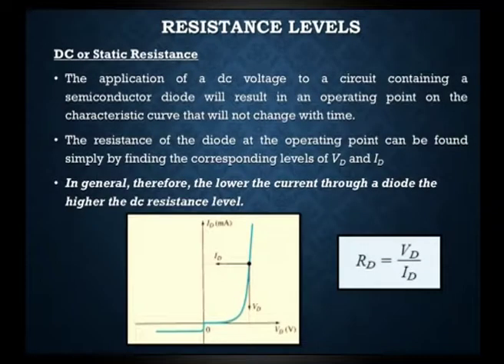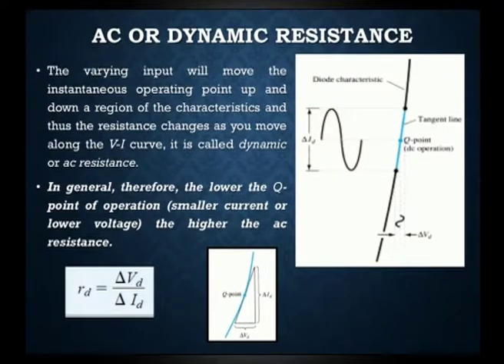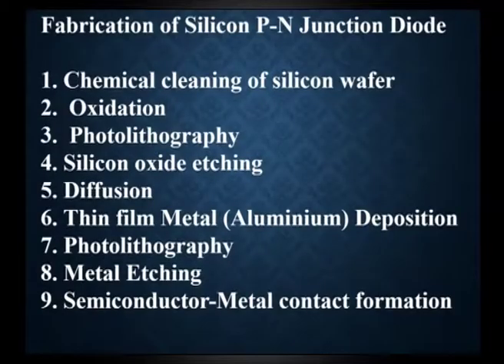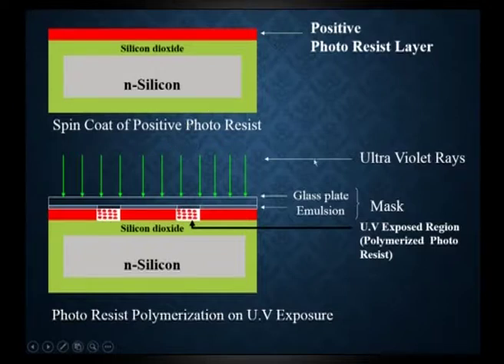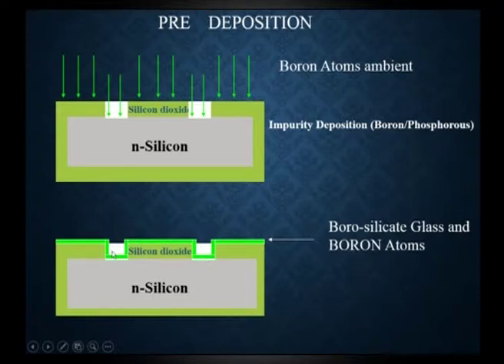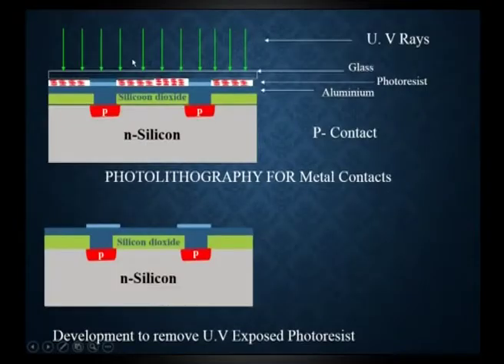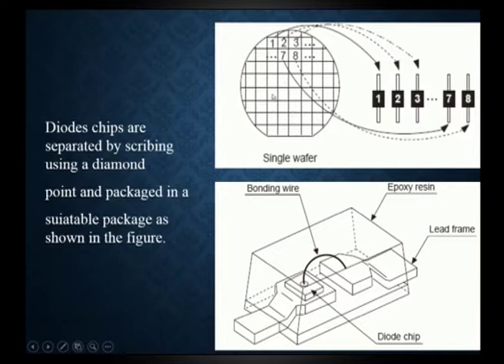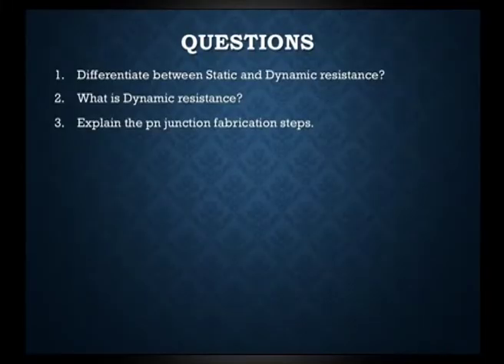ELECTRONIC DEVICES SEMESTER III LECTURE 6